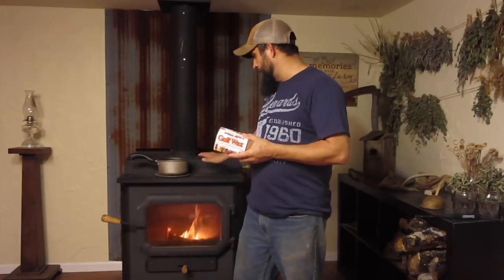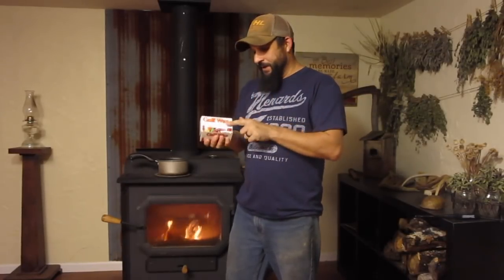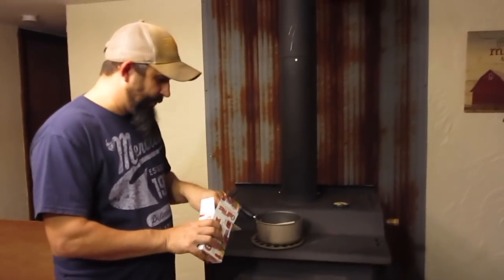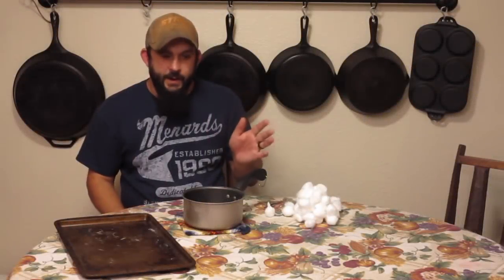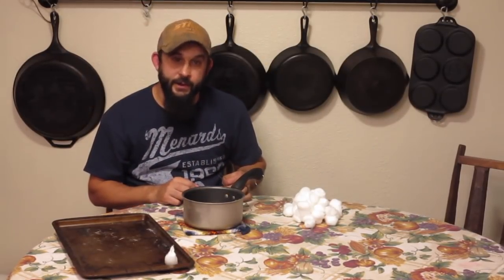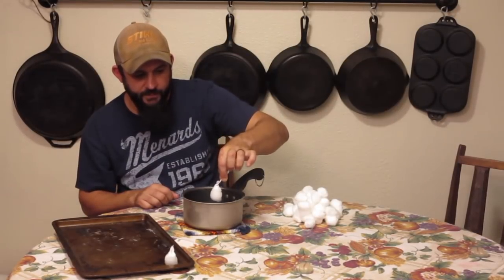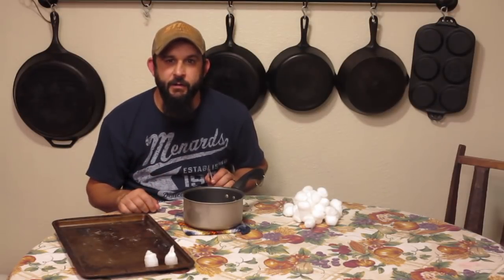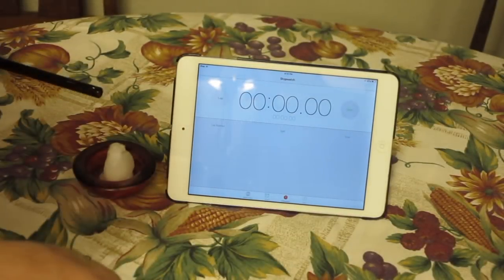Simple & Cheap Fire Starters!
In this video we teach you how to make a very simple, yet very effective fire starter.  These work great for starting a fire in the wood stove, for starting charcoal, camp fires, etc.

If you shop on Amazon.com you can do us a big favor by clicking on this link before you shop!  It doesn't cost you any extra and in some cases may even save you some money.